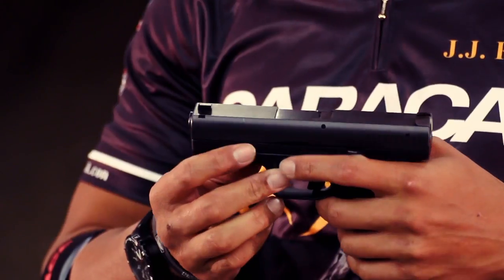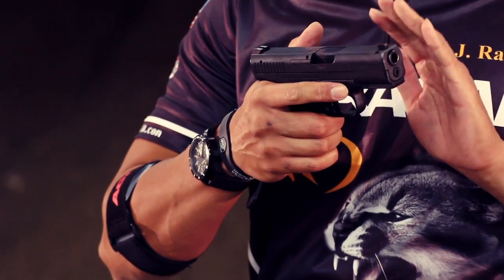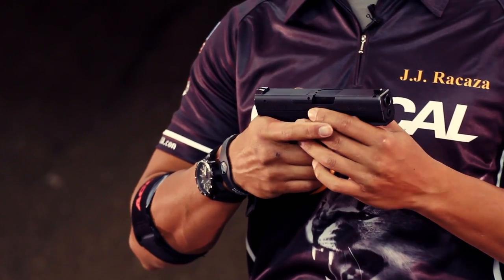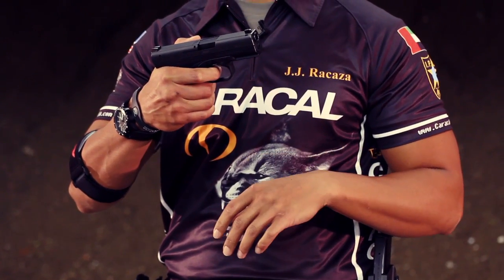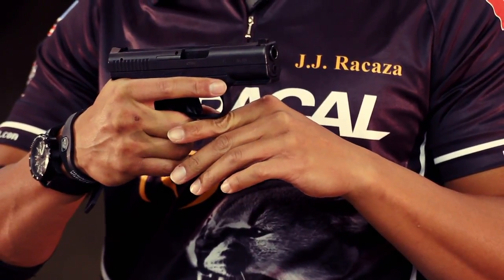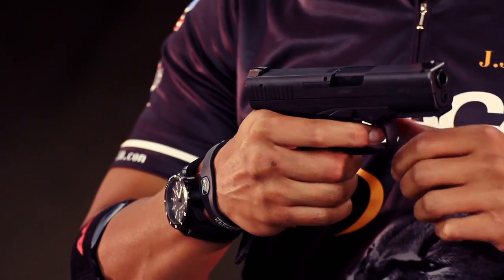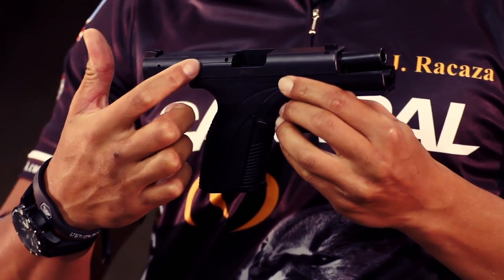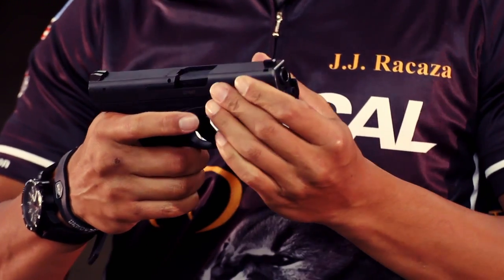Caracal C Pistol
The Caracal C is the compact version of the full size Caracal F. It supports a 15 round magazine within its compact dimensions as well as a tactical rail. It inherits the same low-impulse characteristics of the Caracal F. The weapon is available with Caracal propriety 2-dot or 3-dot sights or the Caracal Quick Acquisition Sight System.